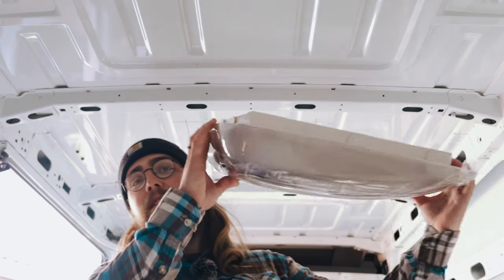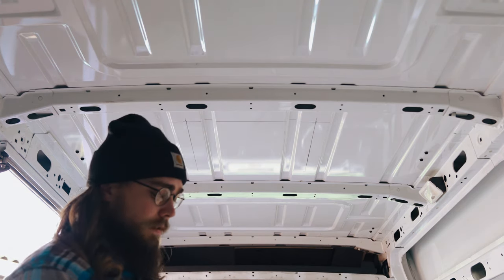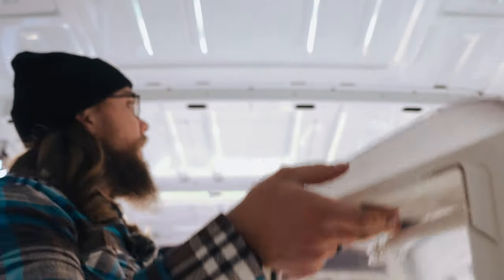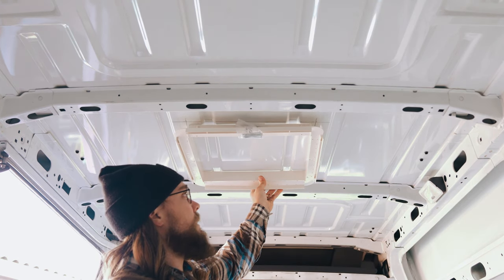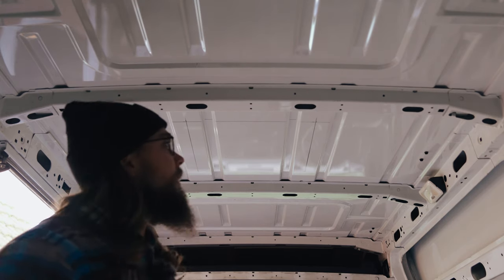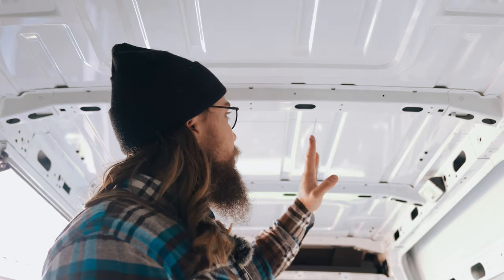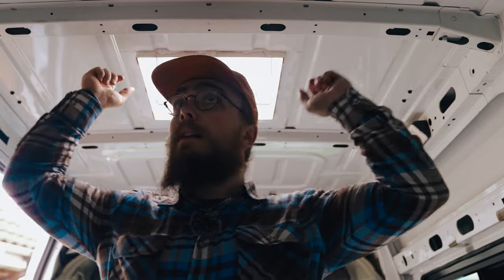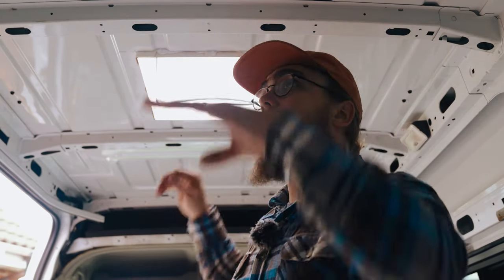Installing the Dometic Heki Mini Style skylight in the van | Offgrid Van Conversion | Nissan NV400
Heki Mini Skylight
Sikaflex 522

In this video, we're installing a Dometic Heki Mini Style room skylight into the van build. We chose this roof ventilation as it was a cost-effective option, but still allowed us to open it almost fully to allow a lot of ventilation. Installing a Dometic Heki Mini Style skylight is not that complicated, but you do need to make sure that you get the measurements right and take your time to make sure you get it right.